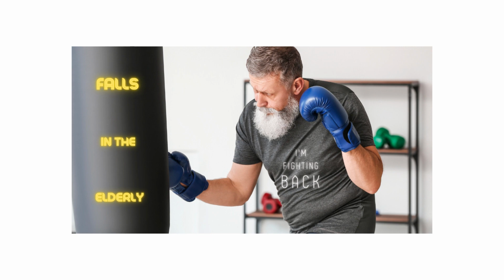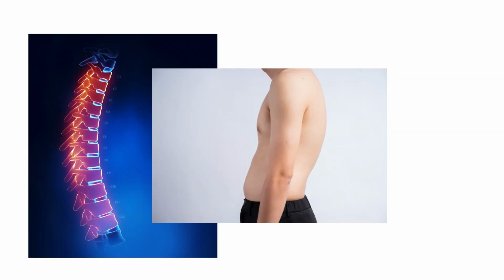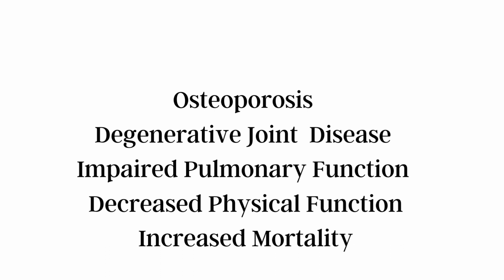Falls in the elderly how Hunchback/ Round-back increase your risk of falling causing serious injury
Falls in the Elderly and hunchback/ round back could increase your risk of falling and worse case scenario, you could sustain a serious injury. Fight Back Channel aims to Educate Enable and Equip persons over the age of 65 years. Falls occur in every age group but as we get older, several other factors not only increases the risk of falls but also increases the severity of the fall leading to serious injury and sometimes death.
Today's video looks at causes of round/hunch back and how it increases the risk of falls. This risk factor affect men and women of the same age group differently. It also covers how to mange this falls risk . If you like what you see you are invited to the fightback falls Facebook group where you can interact with like minded people and also gain more information on how to manage your falls risk and regain control of your life.